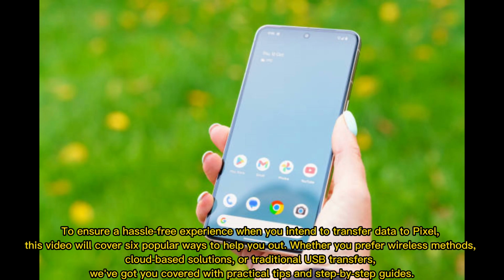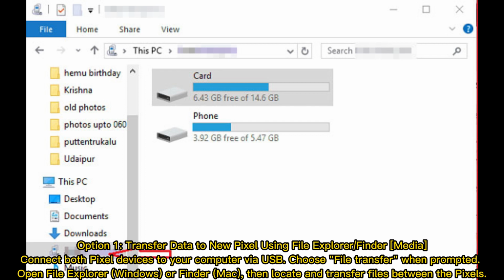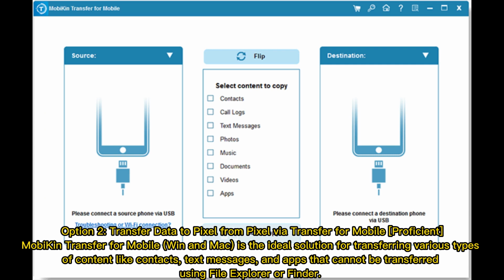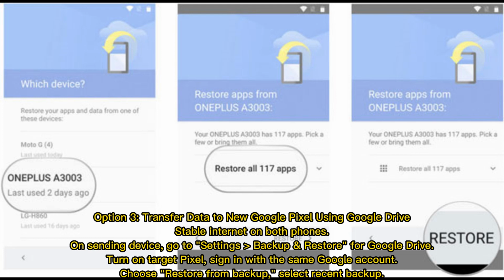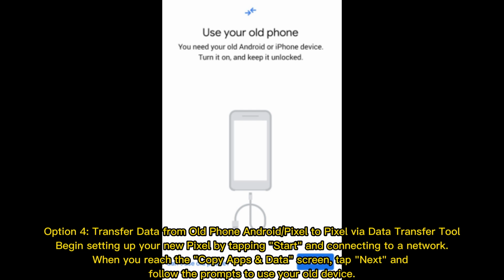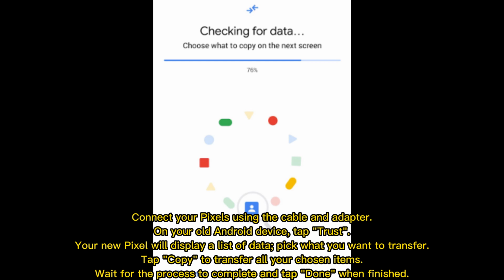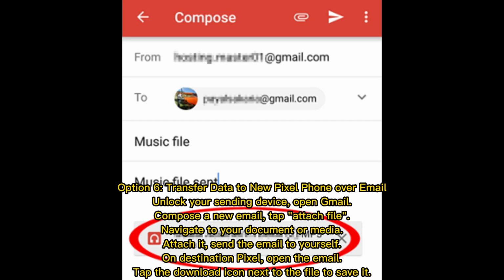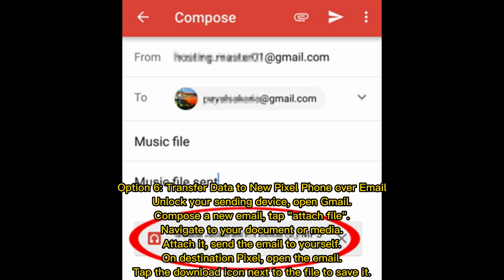How to Transfer Data to New Pixel from Old Phone via 6 Helpful Techniques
How do I transfer everything to a new Pixel 8/7/6/5/5a/4/3? Concentrate on this authoritative video to learn the 5 practical ways to transfer data to Pixel from your old phone without a hitch.

00:00 Start
00:28 Option 1: Transfer Data to New Pixel Using File Explorer/Finder [Media]
00:47 Option 2: Transfer Data to Pixel from Pixel via Transfer for Mobile [Proficient]
01:25 Option 3: Transfer Data to New Google Pixel Using Google Drive
01:46 Option 4: Transfer Data from Old Phone Android/Pixel to Pixel via Data Transfer Tool
02:24 Option 5: Transfer Data from Pixel to Pixel via Bluetooth
02:44 Option 6: Transfer Data to New Pixel Phone over Email